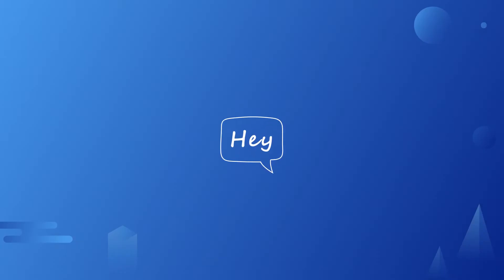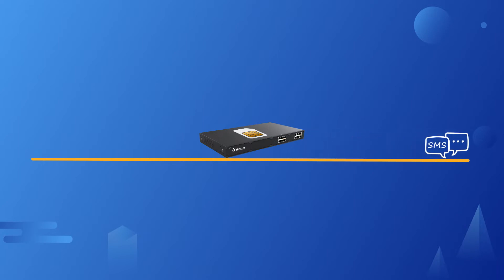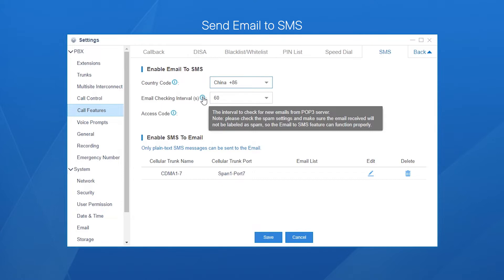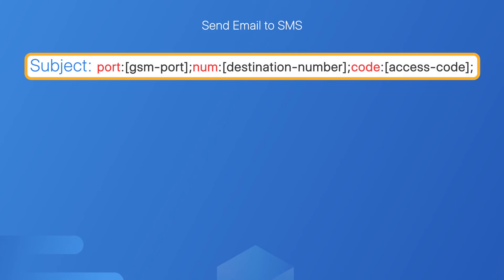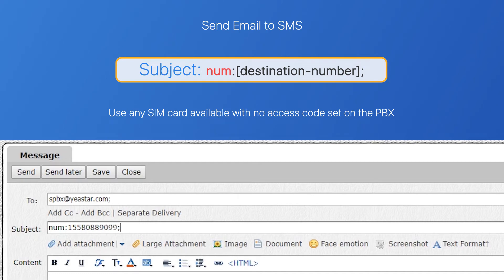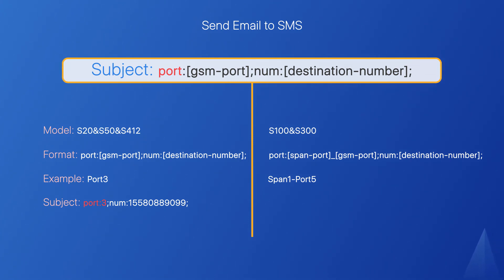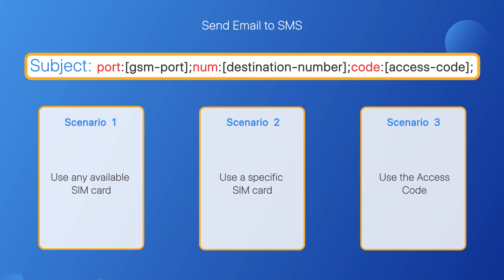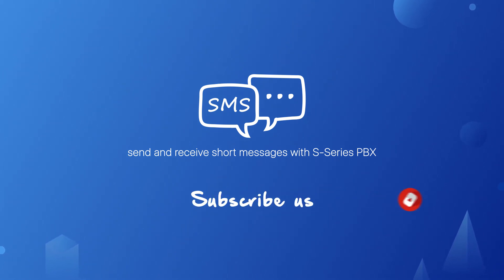Tech Talk - How to Email to SMS/SMS to Email on Yeastar S-Series VoIP PBX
Thanks to the flexible modular design, S-Series VoIP PBX supports the wireless 2G/3G/4G module. With SIM card inserted, users can realize a lot of SMS related features, including Email to SMS and SMS to email. Watch the video to learn how to configure.